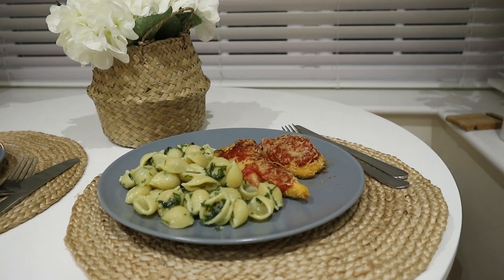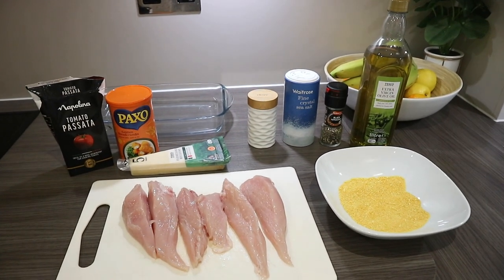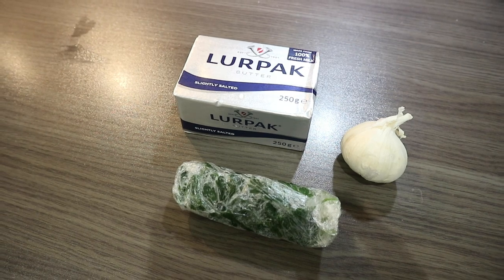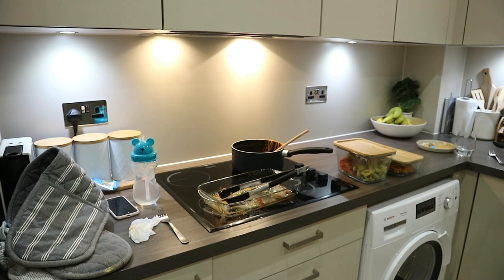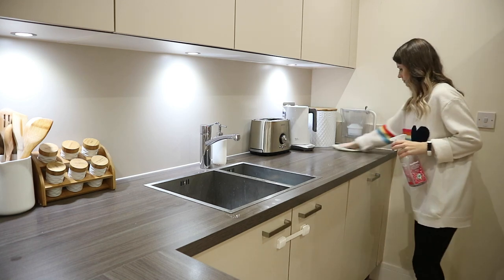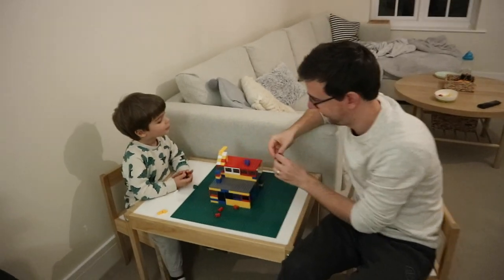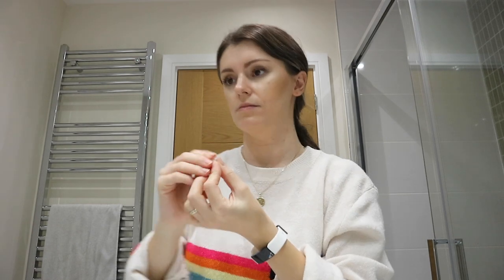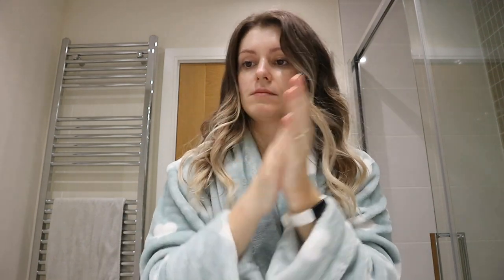MAJOR AFTER DARK CLEAN WITH ME 2020 | EVENING CLEANING ROUTINE UK | Madeline Vlogs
Today's video is a major after dark clean with me for 2020. I am taking you along for our entire evening cleaning routine: folding laundry, cook dinner with me, tidy up the toys with my toddler, bedtime routine and more.

✨ FAVE CLEANING PRODUCTS:
Mrs Hinch Book of Lists
Sonic Scrubber
Dyson Hoover
Bona Mop
Dishmatic dish handle
Minky kitchen pad
Minky bathroom pad
Minky anti-bacterial

✨ HOME LINKS:
Kitchen dining table
Dining chairs
Storage baskets
Bamboo spice rack (*similar)
Bamboo lid spice jars (*similar)
Chunky knit throw (*similar)
Baby stair gate
Label maker

ABOUT ME

Hi! I'm Madeline, first time mom to a 3 year old toddler, Victor. I love making videos all about motherhood, cleaning motivation, speed clean with me, homemaking, cook with me, and everything in between.